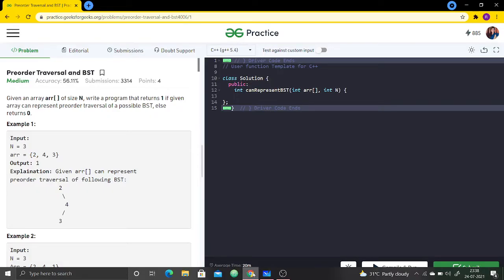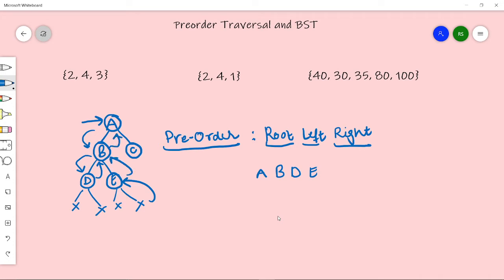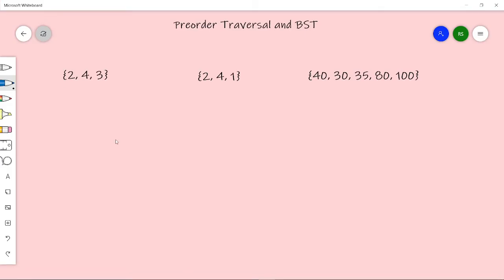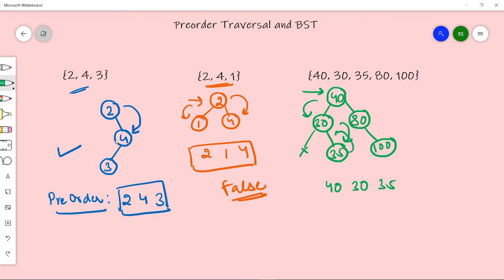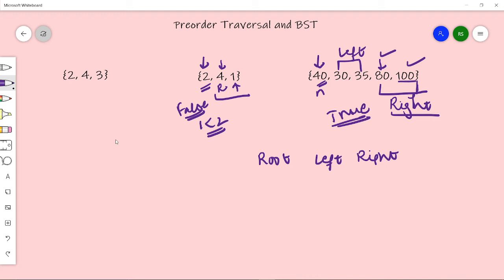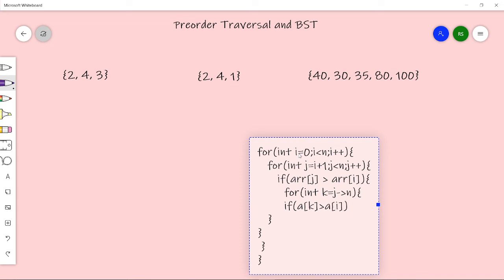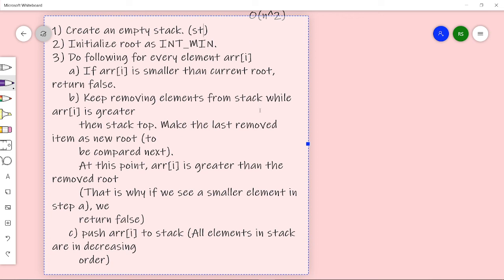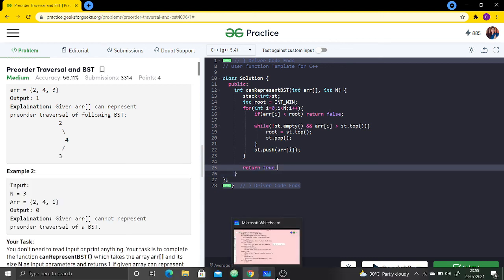Problem of the Day-25/07/21 | Preorder Traversal and BST | Riya Singhal | GeeksforGeeks Practice